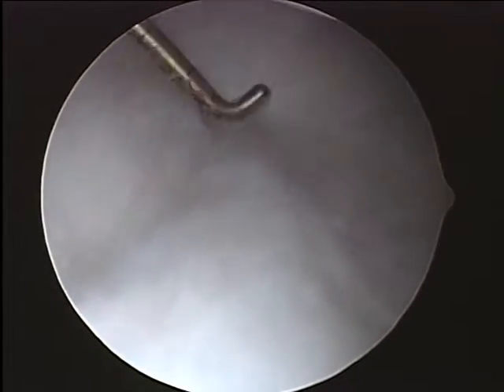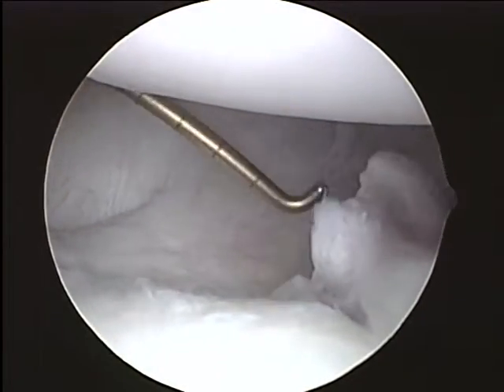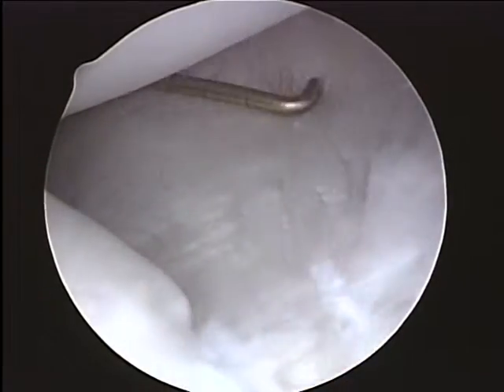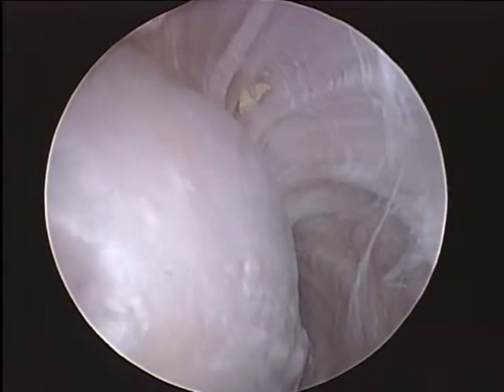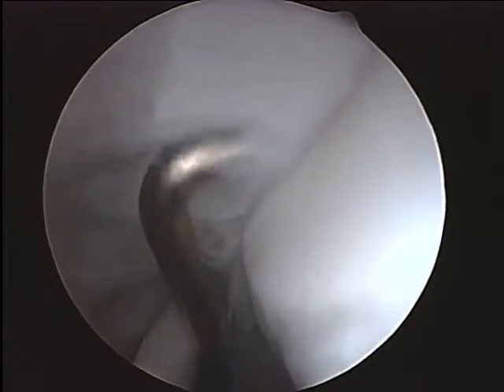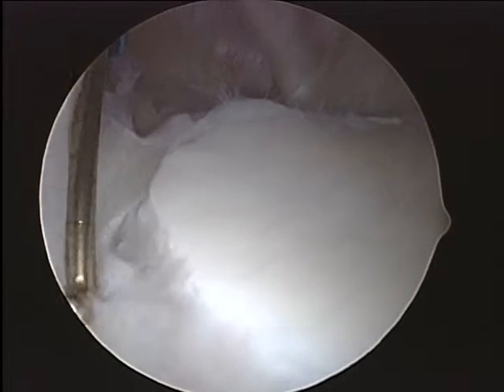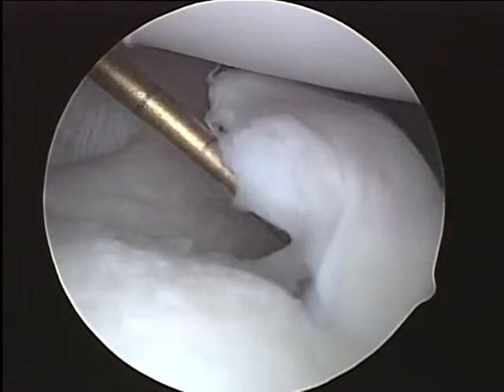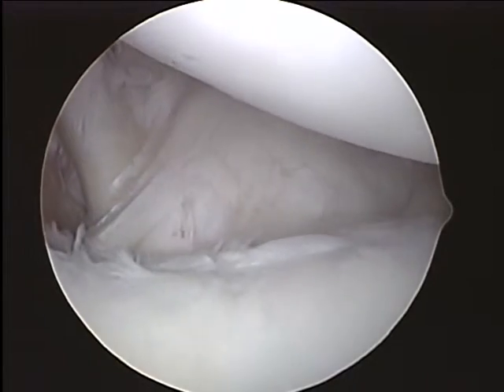SuperDoc & Lisa Shoulder Sugery - Pt2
Dr. Kirby discovers and removes bone from Lisa's shoulder prior to pulling 20 year old screw from past surgery. In part 2, Dr. Kirby identifies torn tissue for removal.